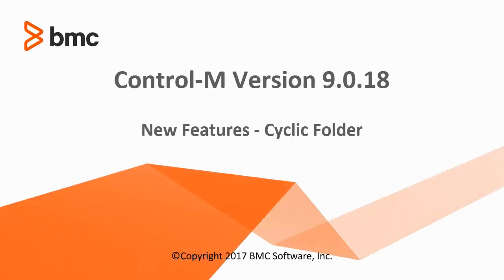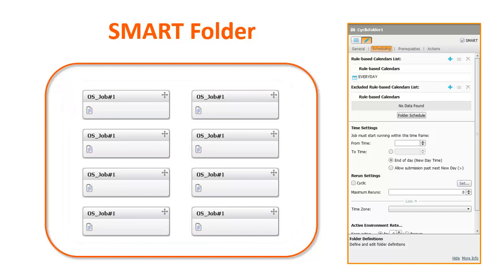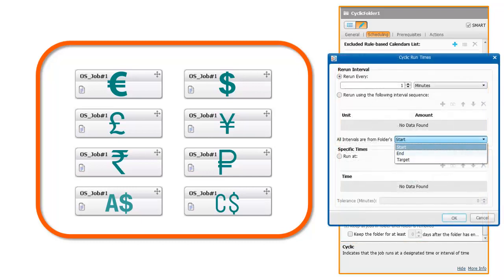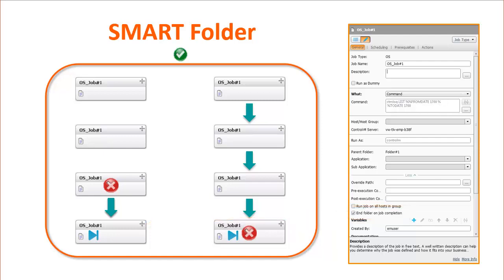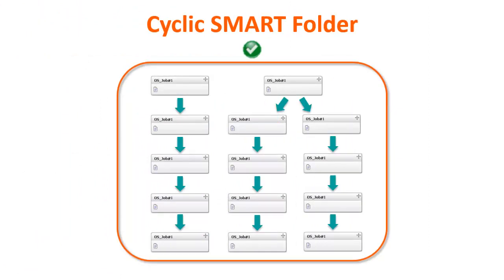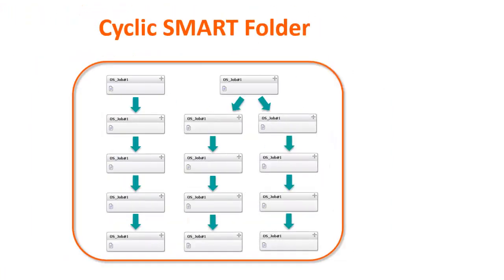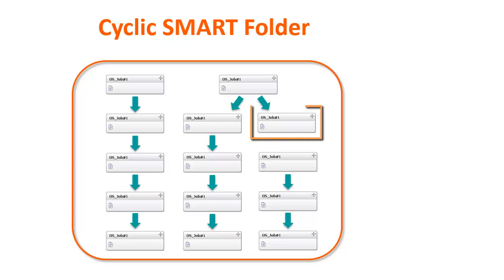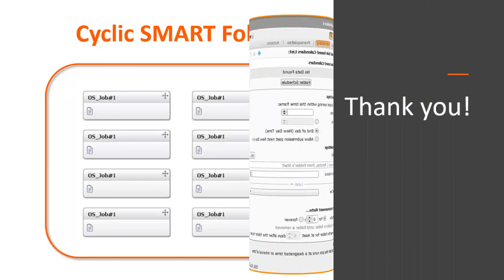Control-M Cyclic Folders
In this video, you will learn about the Cyclic Folder feature available in Control-M Version 9.0.18, which allows you to set cyclic scheduling properties to a SMART folder. *NOTE

*NOTE: If there are jobs in the folder that don’t complete, the folder will not complete, and won’t run in future cycles.

If you want the folder to complete, even though some jobs in the folder did not complete, you can select the End Folder check box for the jobs that are logically at the end of the job flow. These jobs may not (and don't have to) be the last physical job at the end of the job flow.

Video contents:
• Cyclic folder behavior - 0:16
• End Folder check box - 1:07
• Conditions information - 1:39